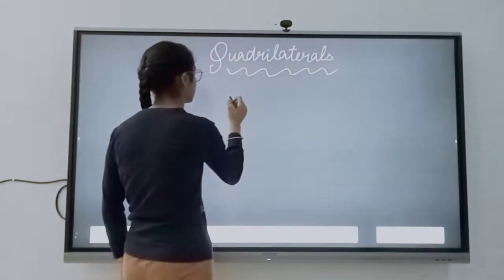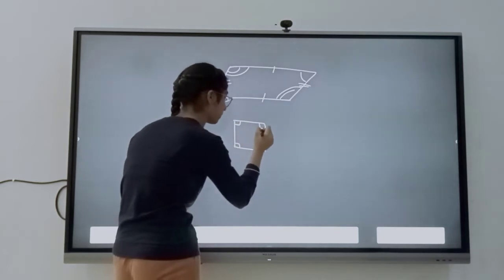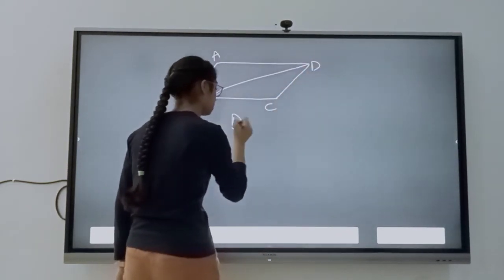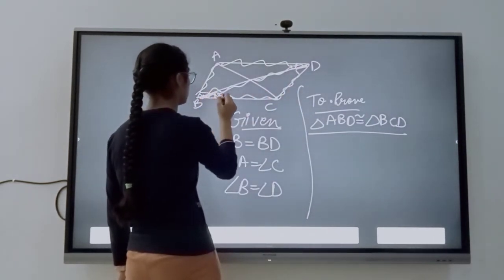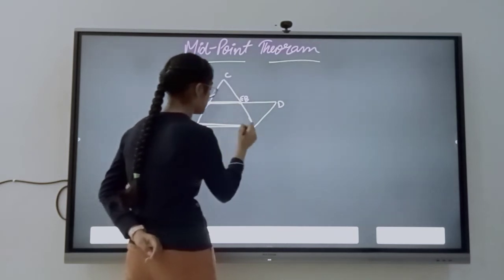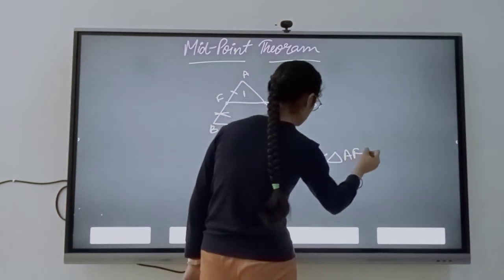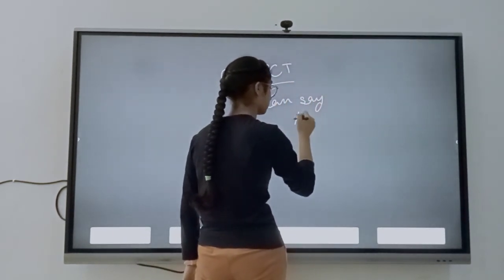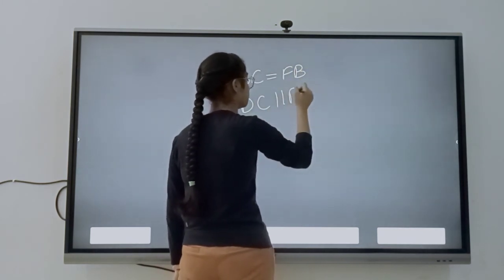Quadrilateral taught by Smriti Tuteja a student of 9th grade